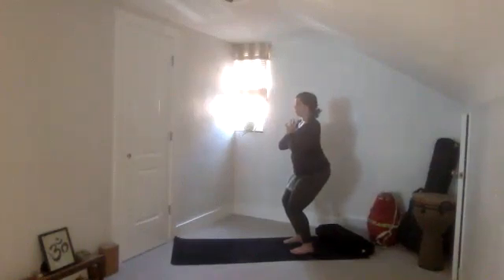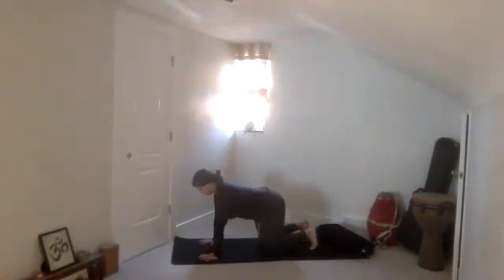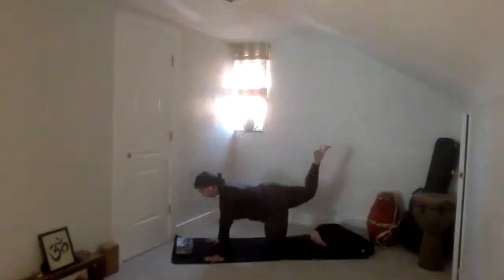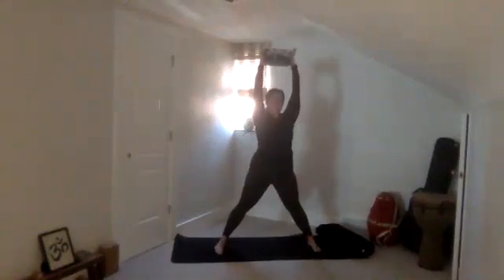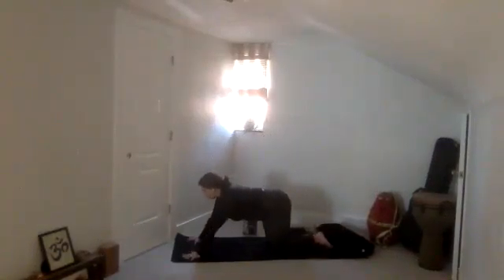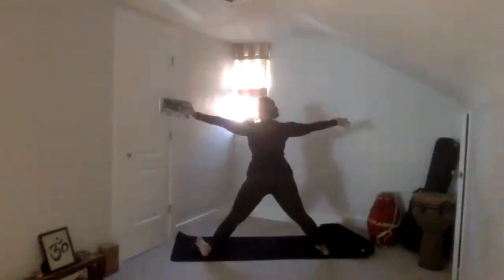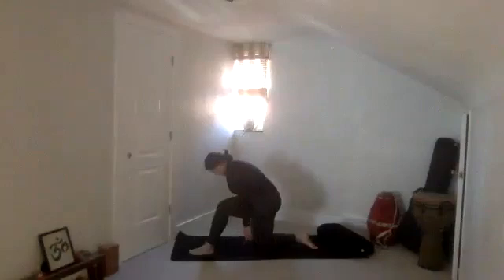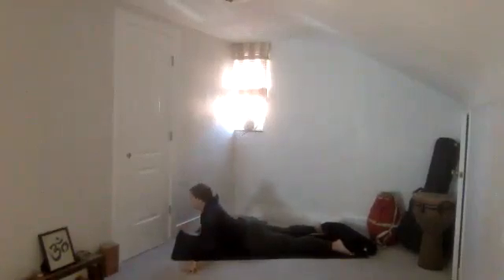Yoga with Krystle: Cancer Support Yoga Program by Lending Hearts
Grab a block today (if you have one), and let's build strength and support during these next 30 minutes.

Our programs provide age appropriate, emotional and supportive services for the patient and their families during the full journey of treatment and remission. Lending Hearts provides social and emotional services to patients living with cancer, from treatment through remission. All services are free and do not require insurance. Learn more and register for a class by RSVPing